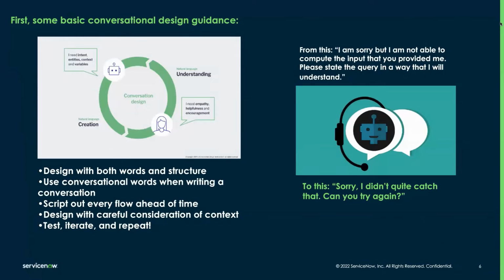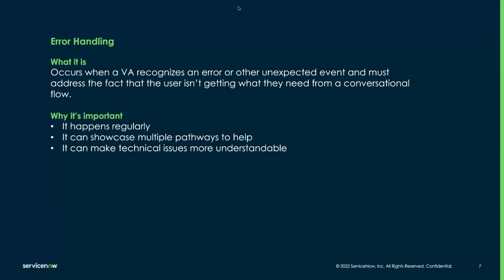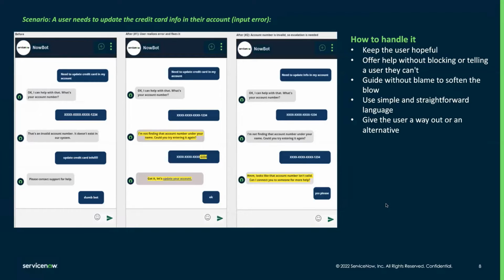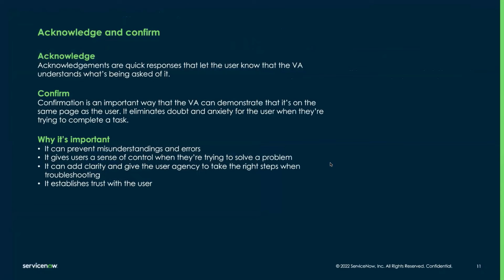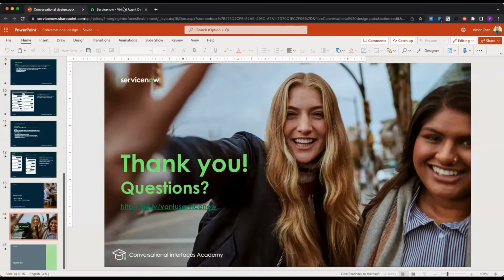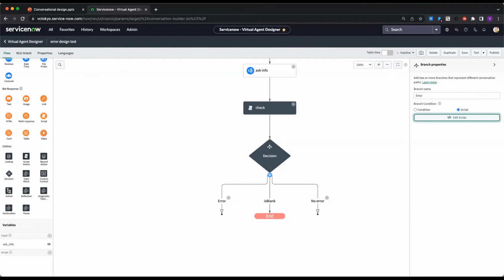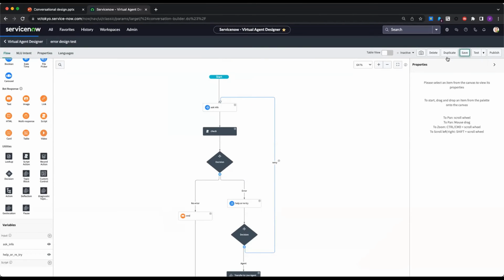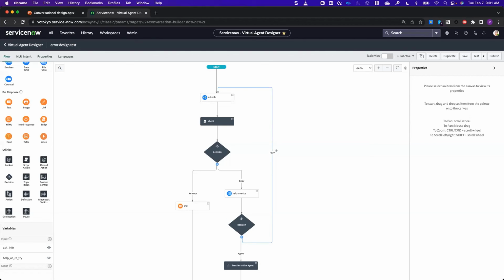Conversational Interfaces Academy - Building conversations using human design principles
Join Sarah Dawson and Victor Chen on how to build your Virtual Agent conversations with more empathy, context, and structure using human design principles. We are live every other Tuesday at 8:30 AM Pacific Time. Check out the Conversational Interfaces Academy page to register and for more information!

Introduction: 0:00
Overview: 2:28
Exercise using VA Designer: 18:12
Q&A: 28:20